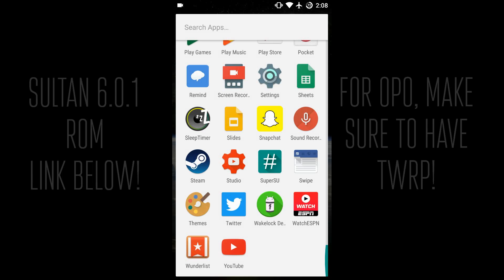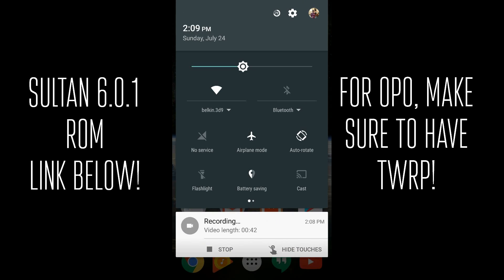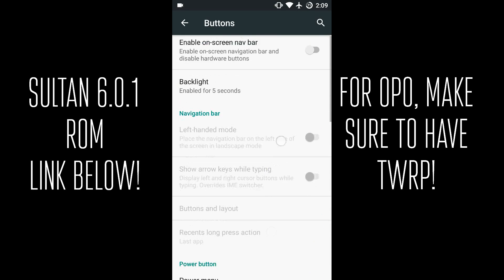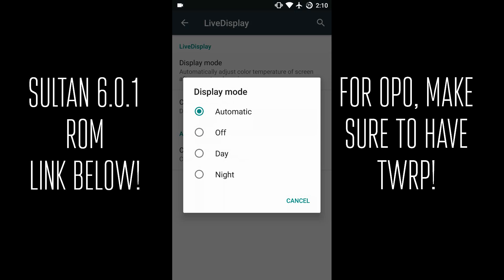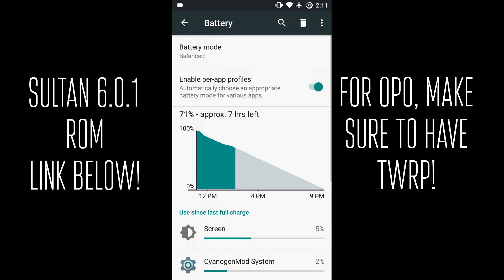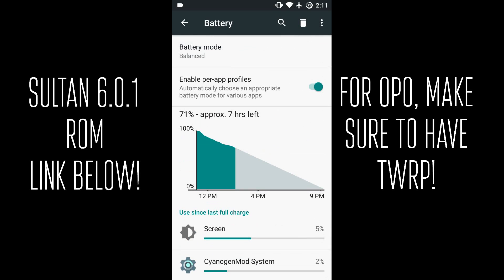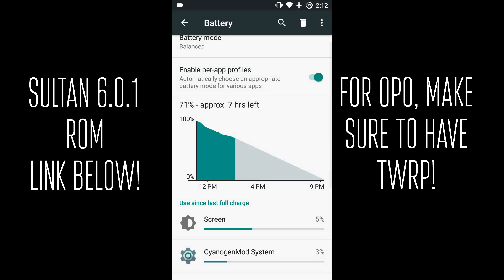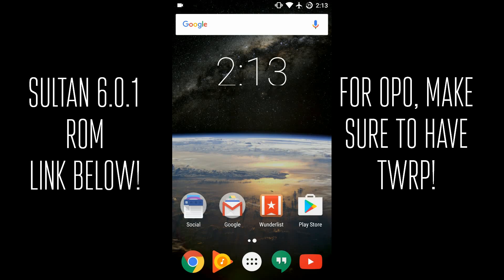Best ROM for OnePlus One - Sultan CM13 ROM Review!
Sultan's Marshmallow ROM for the OnePlus One is by far the most popular custom ROM for the OnePlus One other than CyanogenMod, and in this video, I review it! It's got great customization, amazing stability, and most importantly, really good battery life, giving me about 5 hours SOT on average. In my opinion, it's the best ROM for the OnePlus One, and especially the best Marshmallow ROM for the OnePlus One!